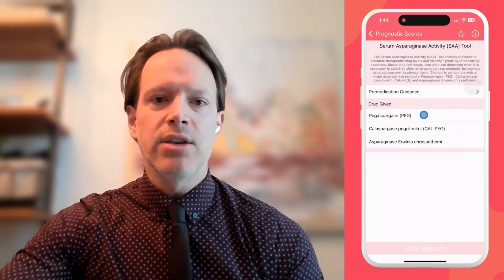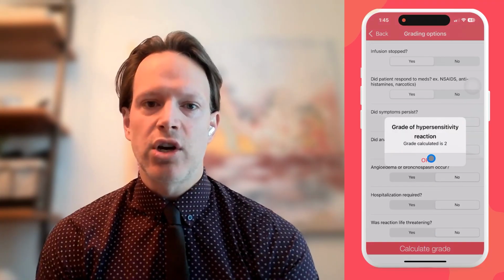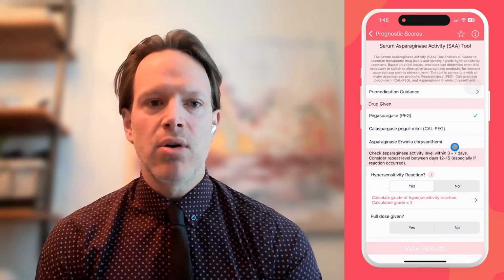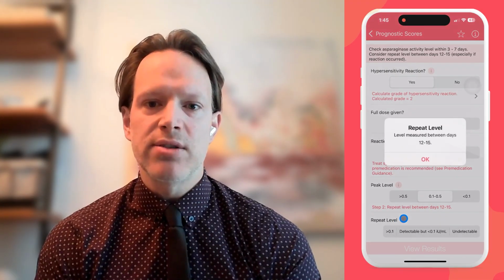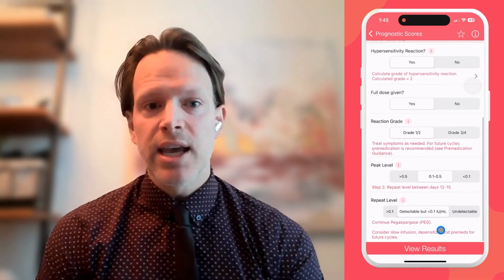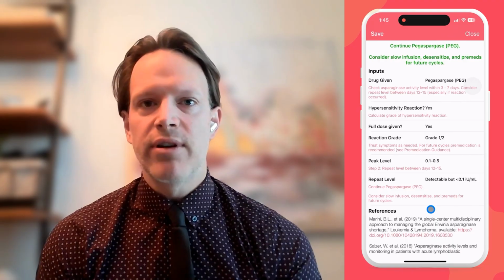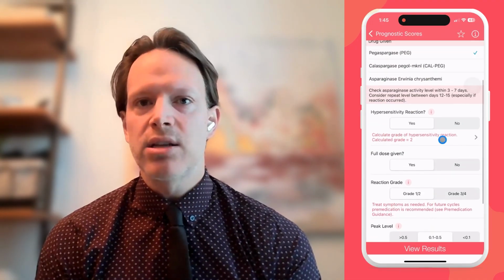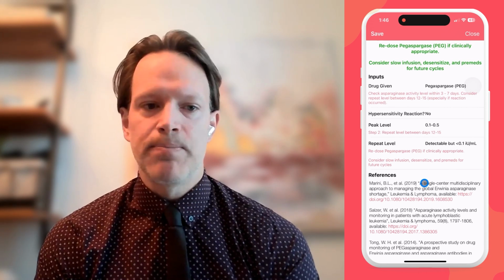Dr. Perissinotti Explains ONCOassist’s Serum Asparaginase Activity Tool Every Haematologist Needs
🎥 Oncology Tools | Featuring Dr Anthony Perissinotti

Discover the ONCOassist Serum Asparaginase Activity (SAA) Tool, introduced by Dr Anthony J. Perissinotti, Clinical Pharmacist Specialist in Haematology at the University of Michigan.

🧬 This tool helps haematologists and oncology pharmacists interpret serum asparaginase activity levels with clarity and precision — ensuring optimal dosing, accurate identification of inactivation, and better patient outcomes in Acute Lymphoblastic Leukaemia (ALL).

💡 What You’ll Learn in this Clip:

- Why serum asparaginase activity levels are now standard of care
- How to interpret levels and what actions to take
- When to switch formulations vs. continue treatment
- How the tool grades reactions and resolves gray-area scenarios

📲 Streamline your clinical workflow. Try the tool today.